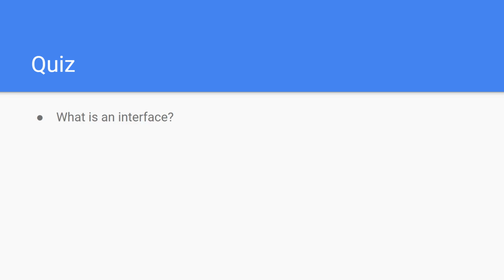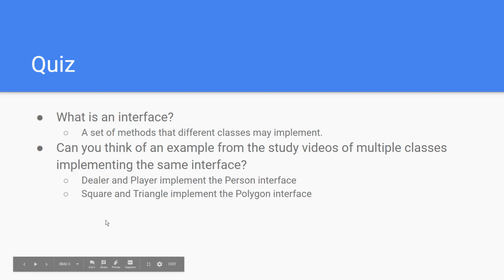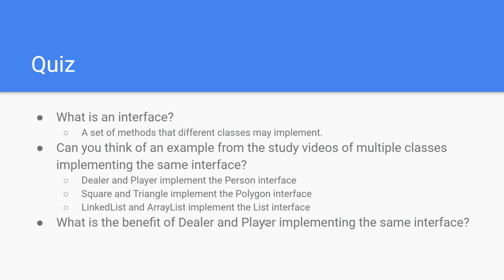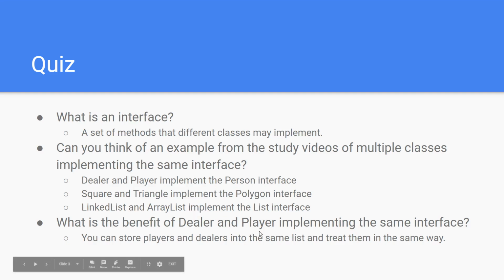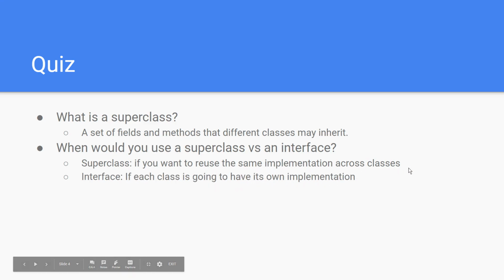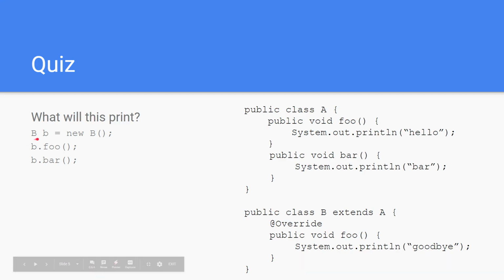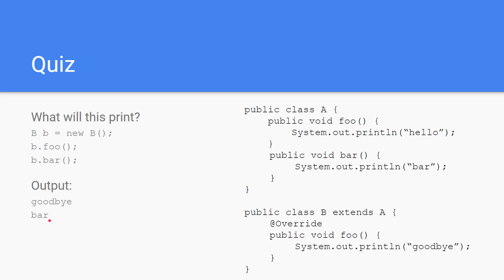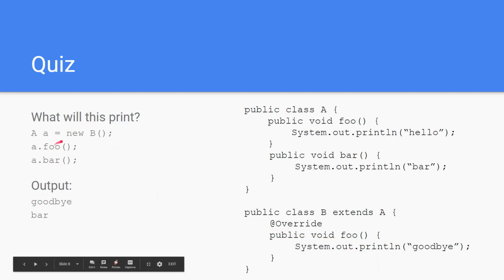Lab 7 Slides